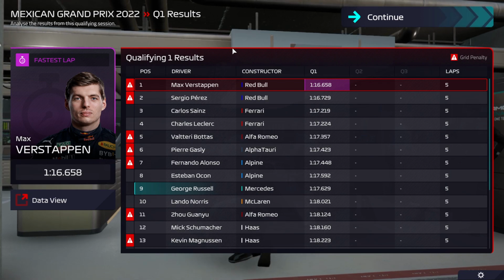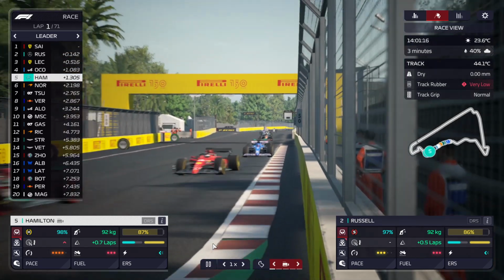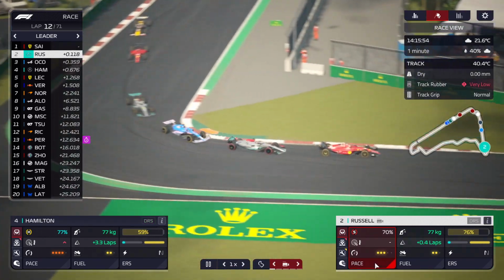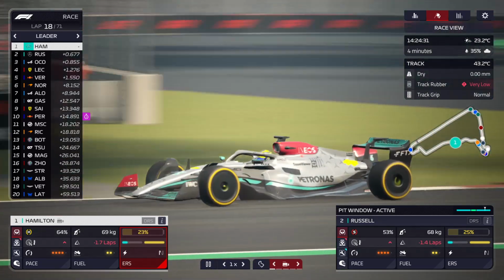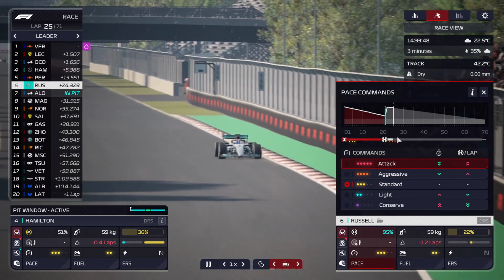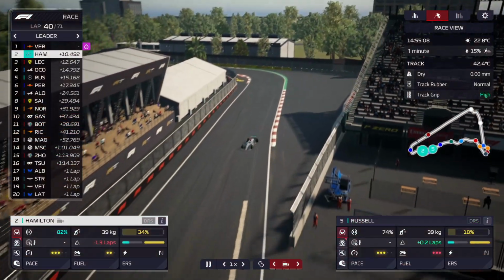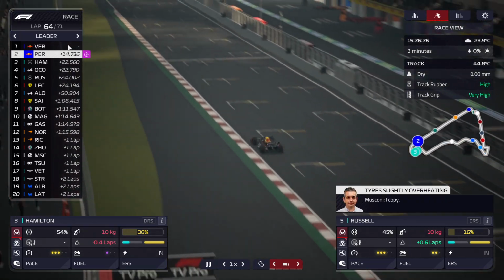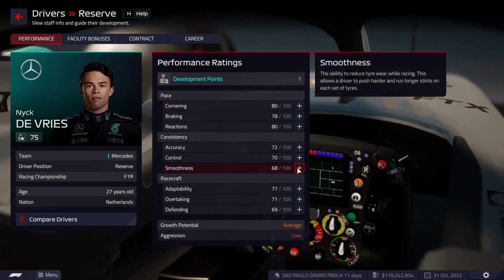F1 Manager 2022 (Mercedes) - Episode 21 - Grid Penalties Galore [Mexico 22]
Yet ANOTHER wrench is thrown into this championship battle as both Red Bulls (and Lewis, for that matter) are set to start the Mexican Grand Prix with grid penalties. Not only that, but we've got five other drivers due to take penalties as well.

With that, opportunities for some surprising faces are available at the front. Can anyone new take advantage of Red Bull's poor starting spots or can Ferrari power away?